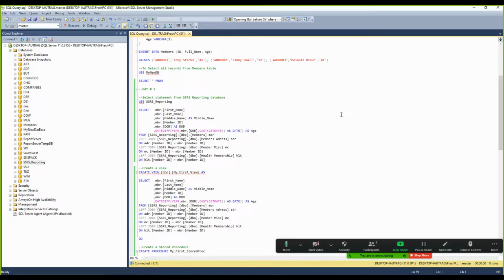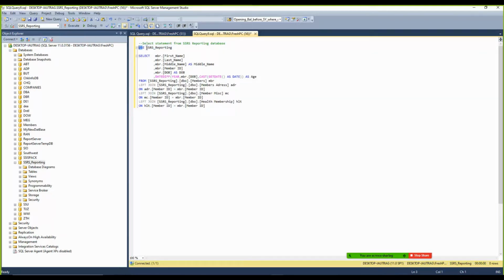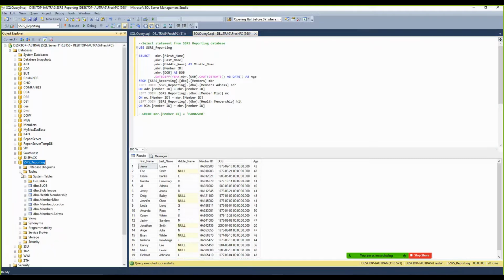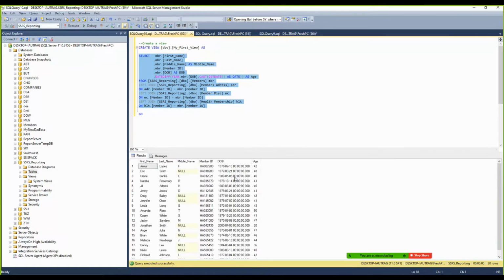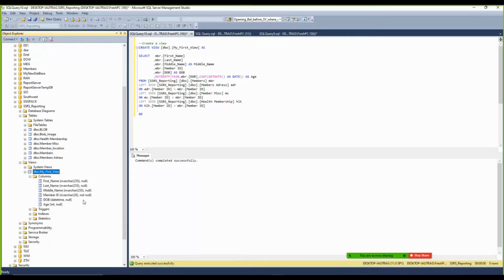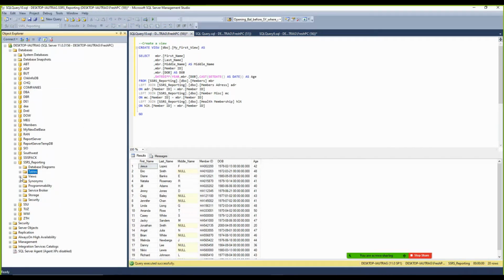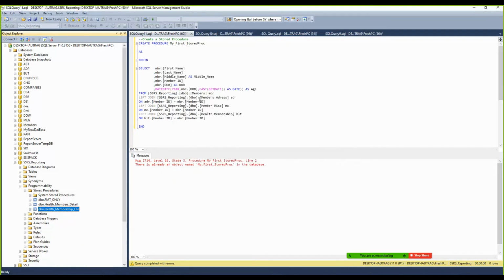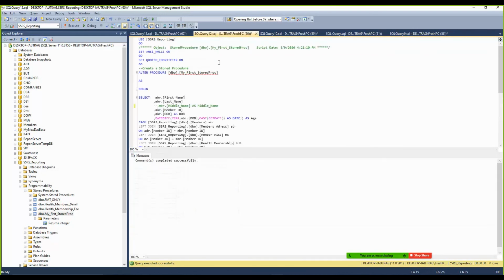SQL # 2 : CONVERT SQL STATEMENT INTO A VIEW AND STORED PROCEDURE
--Create View format in SQL
CREATE VIEW [View name here] AS

--Create Stored Procedure format in SQL
CREATE PROCEDURE NameofyourStoredProcedurehere
AS

     SELECT statement here

GO;